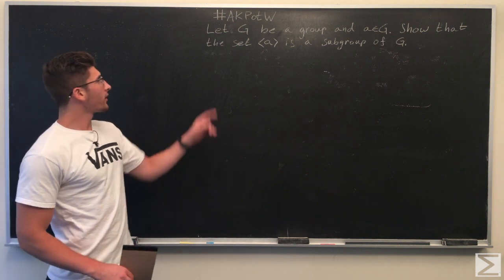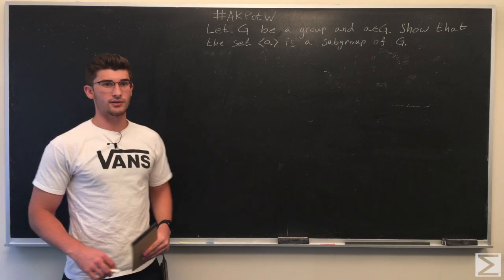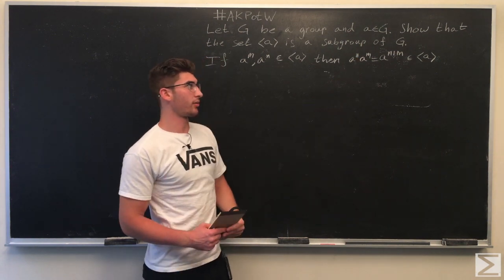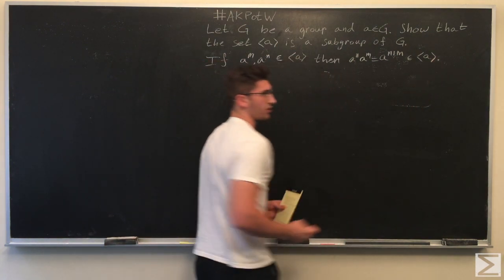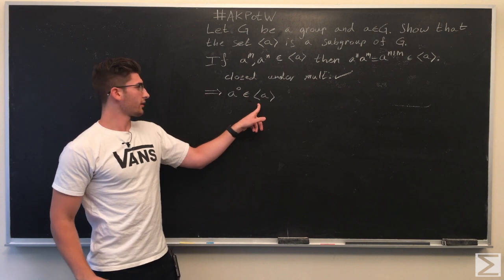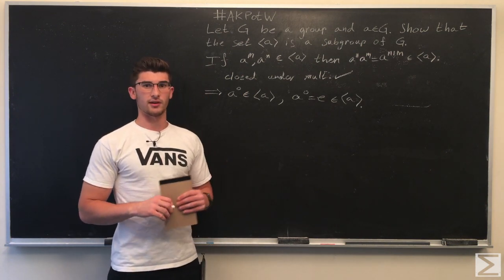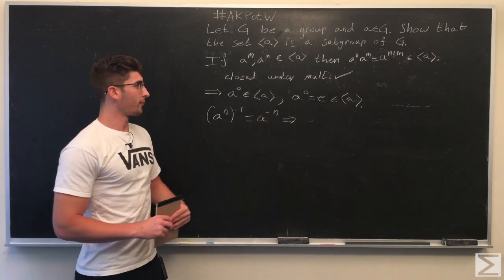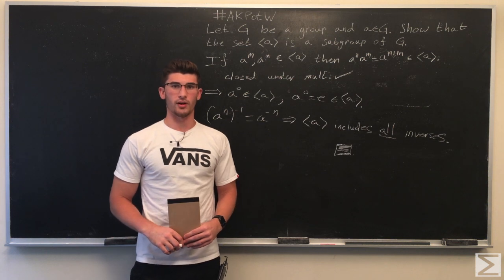AKPotW: Showing that the group generated by an element of G is a subgroup of G [Algebra]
Group theory proof showing that the group generated by an element of a group G is a subgroup of G. For a written solution check out our blog!